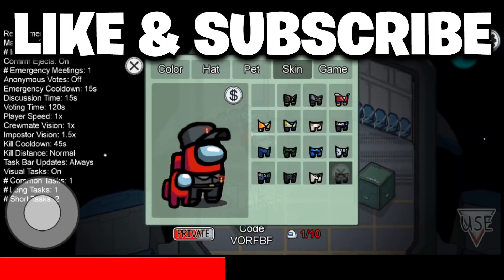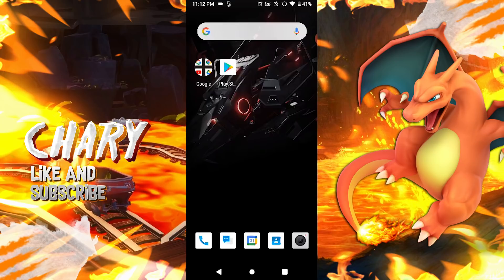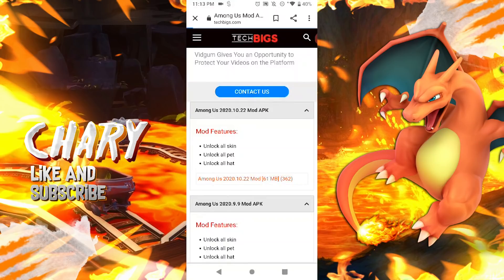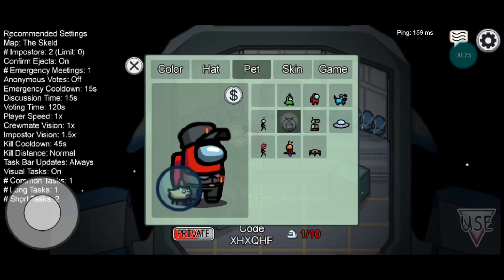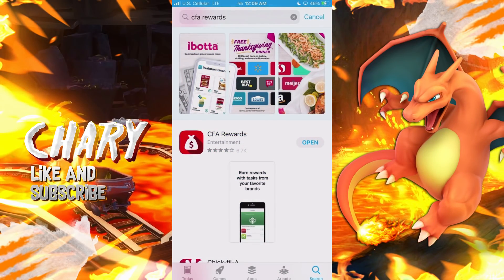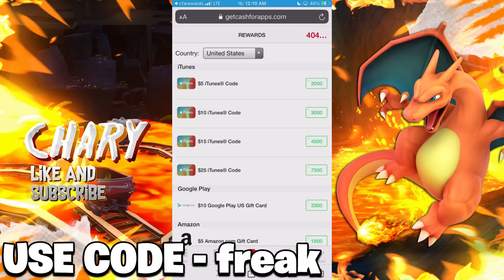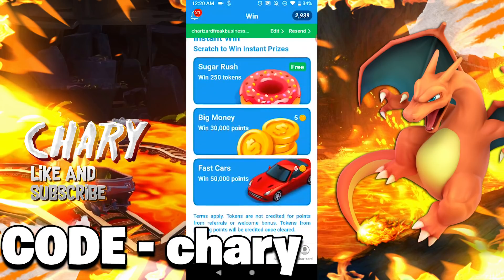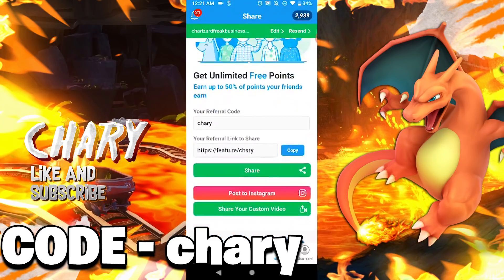HOW TO UNLOCK EVERYTHING IN AMONG US! GET FREE SKINS, PETS & HATS IN AMONG US (iOS/ANDROID/PC)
HOW TO UNLOCK EVERYTHING IN AMONG US! GET FREE SKINS, PETS & HATS IN AMONG US (iOS/ANDROID/PC)! Get all skins, pets, and hats for free in among us 2020. In this video, I will show you how to get free pets and skins in among us really fast and easy.

HOW TO UNLOCK ALL SKINS, PETS & HATS IN AMONG US!

HOW TO GET FREE PETS IN AMONG US! UNLOCK ALL PETS IN AMONG US MOBILE (iOS/ANDROID)

GET YOUR FREE PETS IN AMONG US! HOW TO GET FREE PETS IN AMONG US! (iOS/ANDROID/PC)

HOW TO GET FREE SKINS IN AMONG US! UNLOCK ALL SKINS IN AMONG US MOBILE! (iOS/ANDROID)